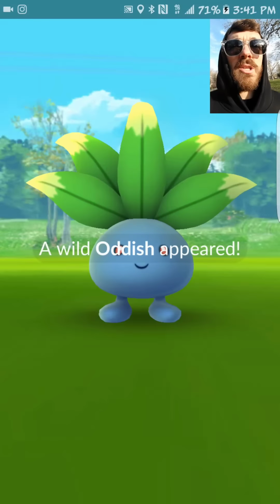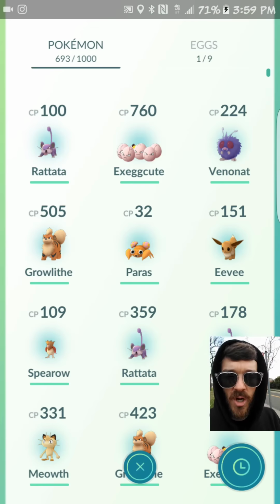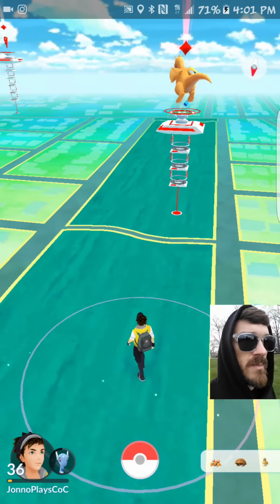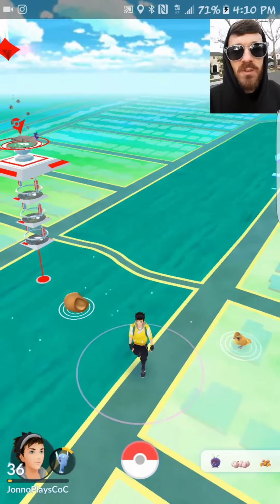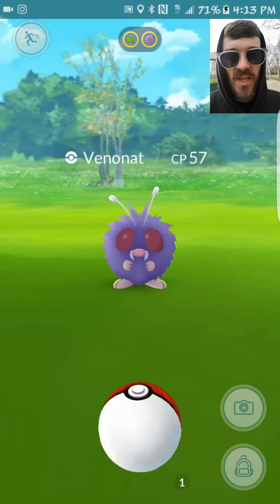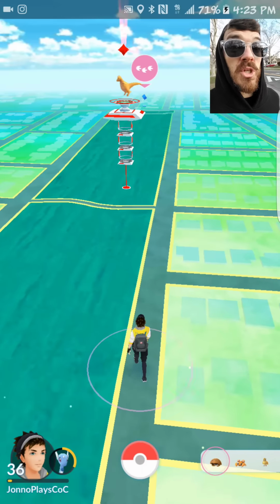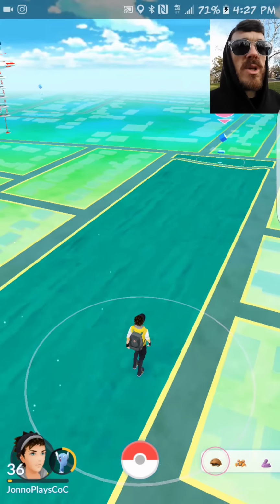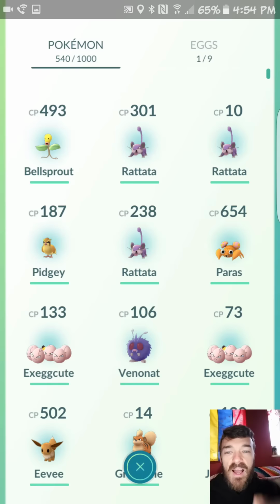NEST ROTATION TODAY! Nests Changed at 4pm PST! What Is Your Local Nest Now?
I spent some time walking around my local nest today so I could see what the nest changed to. Nests rotate on a regular schedule so I was able to see the nest change right at 4pm PST which is pretty incredible.